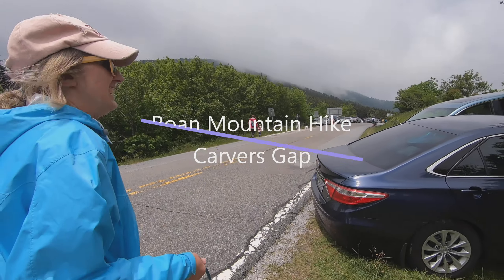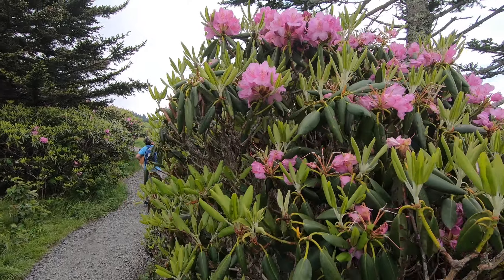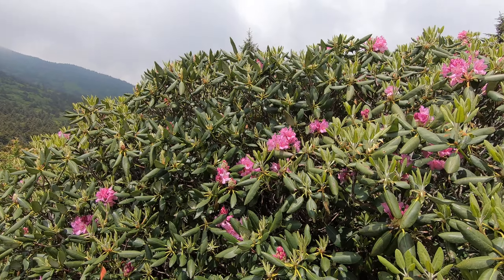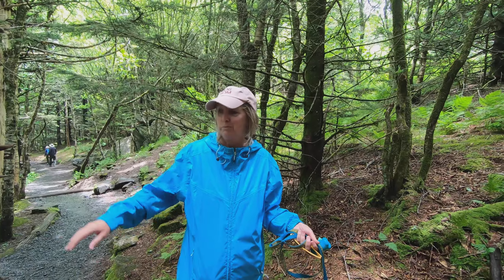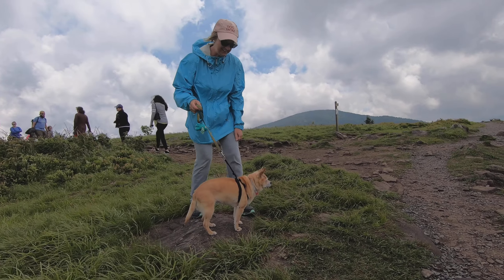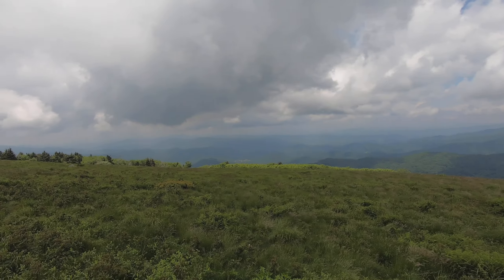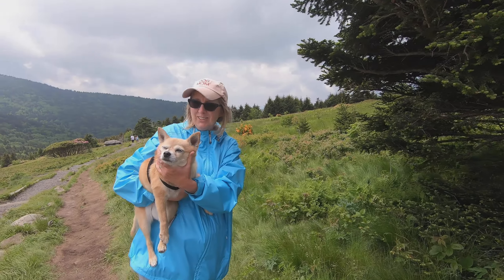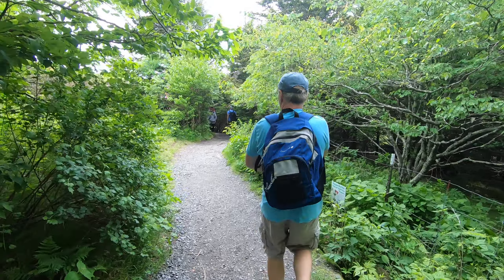Roan Mountain Hike | Rhododendrons in Bloom!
After our last failed hike to the peak of foggy Max Patch, this Roan Mountain Hike was simply amazing as we had much clearer skies and the rhododendrons were out in full bloom!

We traveled to the Carvers Gap entrance to Roan Mountain State Park right at the North Carolina and Tennessee border.  We took the trail hike to the top of Round Bald at an elevation of 5826 ft  (1776 m) to see amazing 360 degree vistas of the surrounding Blue Ridge Mountains,  grassy meadows, and bright purple rhododendrons.

We walked on one of the most scenic and iconic sections of the Appalachian Trail in the Roan Highlands.

Come join us for some magnificent views!